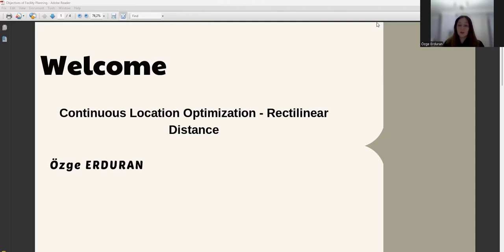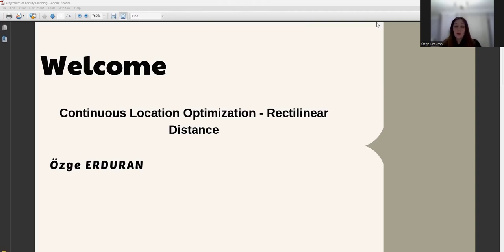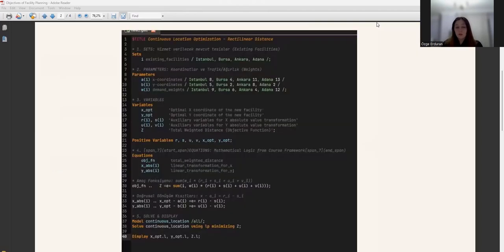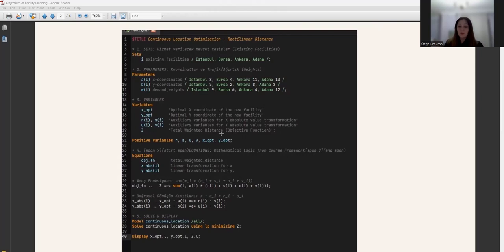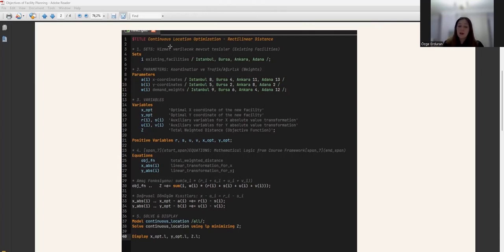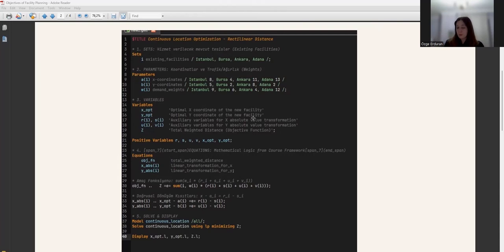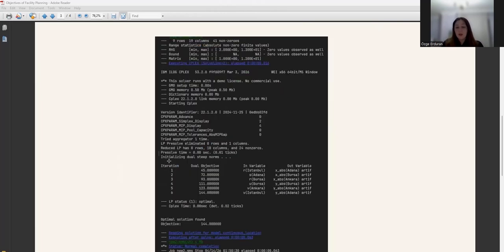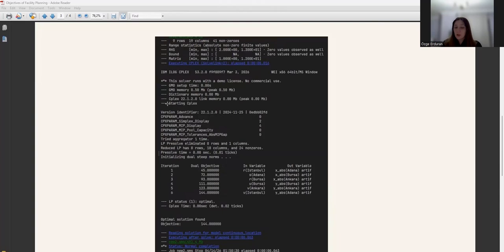Continuous Location Optimization - Rectilinear Distance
00:00 - 01:54 Introduction
01:54 - 02:17 Case study
05:58 Conclusion